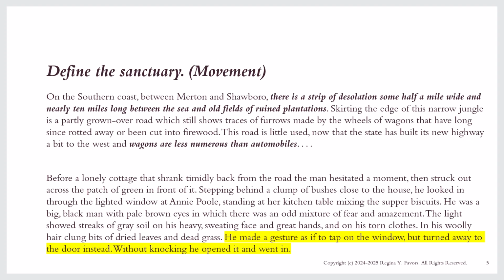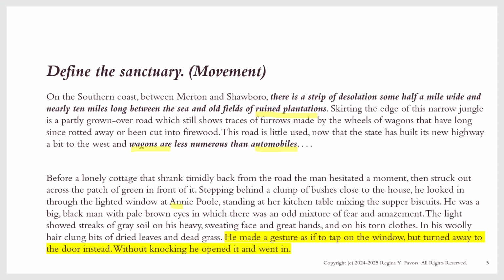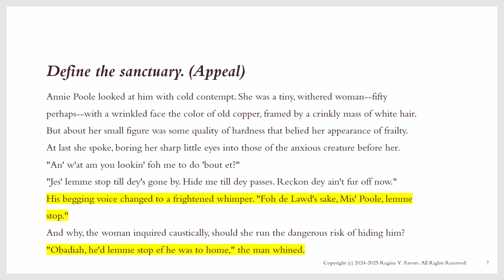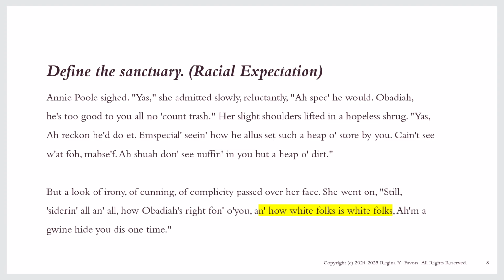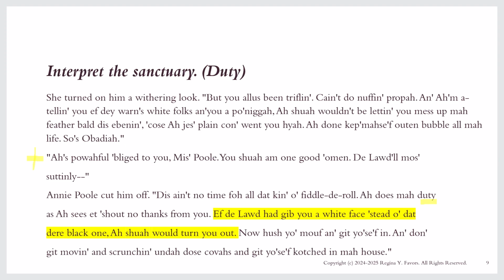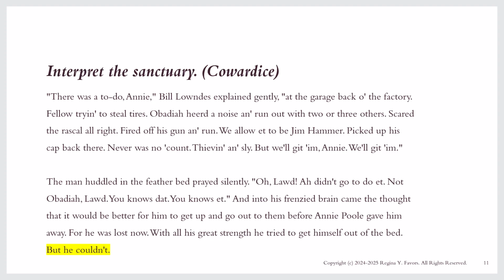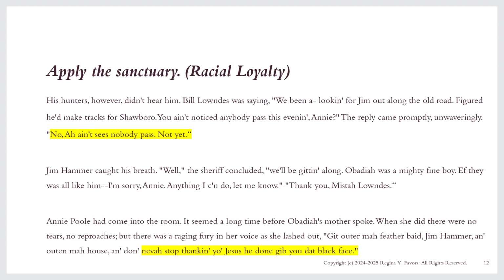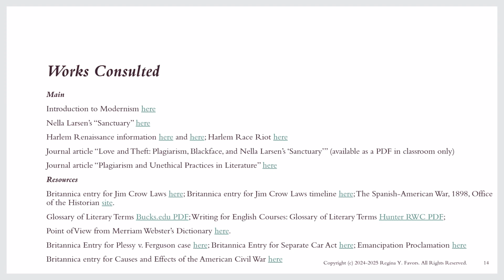Spring 2025 English 2326 American Literature Nella Larsen "Sanctuary" Discussion (Single)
This is American Literature 2326, Dallas College, Richland Campus.

The topic is about Nella Larsen’s “Sanctuary.” This is the single lecture for exploring select passages.

The full lecture presents the literary work and reviews historical references to the American Civil War (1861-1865), the Plessy v. Ferguson decision (1896), the Separate Car Act (1890), and Jim Crow Laws (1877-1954). It provides an overview of the Great Migration (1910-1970) and includes information on the literary period, Modernism (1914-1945). This lecture also references the Harlem Renaissance (1910s to 1930s).

The topic is connected to additional works discussed in Module 3: Modernism (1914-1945):

Robert Frost’s “Mending Wall”
Eudora Alice Welty’s “A Worn Path”

Discussion of these literary works above are uploaded as different video lectures, which are ongoing with the academic schedule for the course.

Single lecture videos focus on introducing the work and its historical contexts and select passages.

Visit: Favors Composition Lectures for more access to English lectures:
Click the "American Literature" tab to access this semester's syllabus.